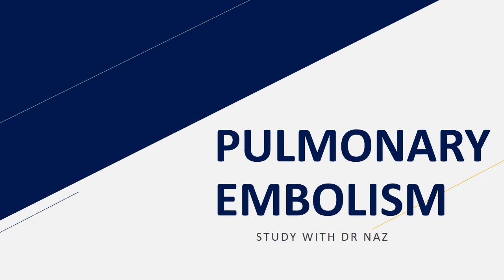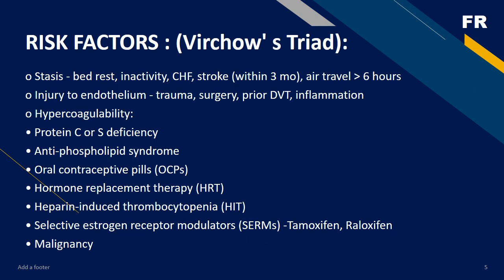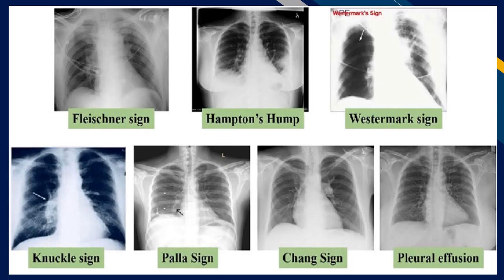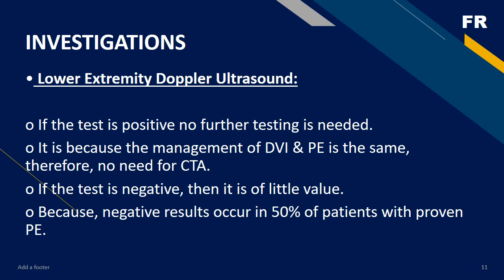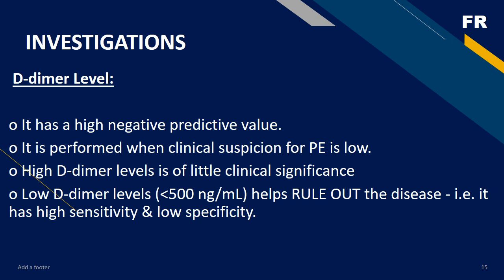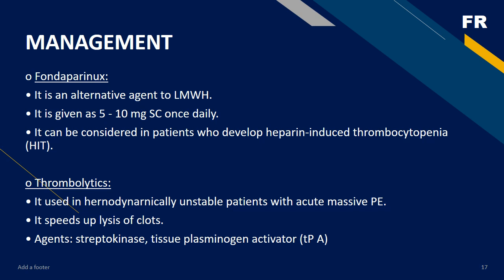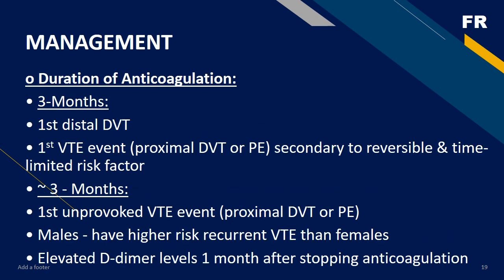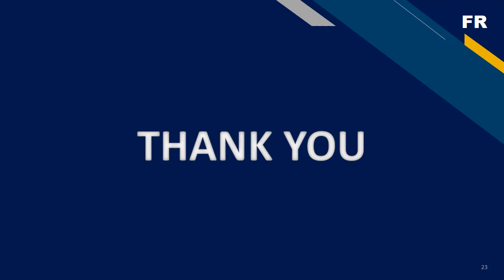Pulmonary Embolism - causes, pathophysiology, symptoms, treatment | pulmonary embolism ECG | lecture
Hello everyone.
This channel has been created to make the learning process easy and unforgetable. I will try to cover the topic my level best but further qeuries are appreciated in comment section.
This video is just a basic knowledge and a brief overview about Pulmonary Embolism - causes, symptoms, treatment that is enough for undergraduate level and health professionals.
I got my inspiration for making such videos from osmosis , dr najeeb and selfless medicose and I am thankful to them for such informative series and I am really hoping to be the part of teaching medical knowledge to medical students and health care professionals.